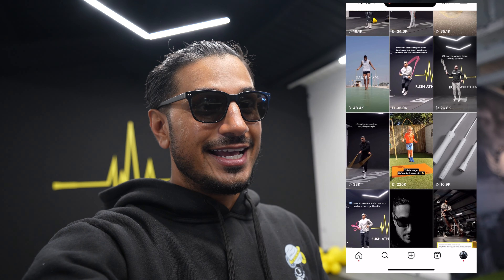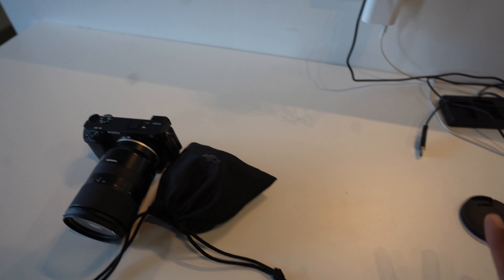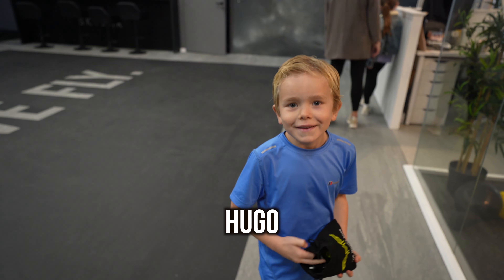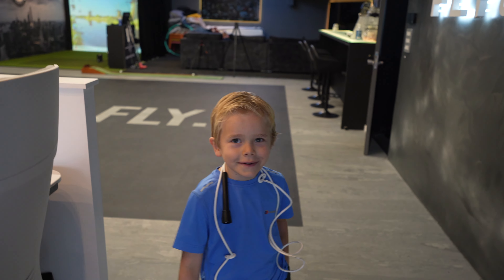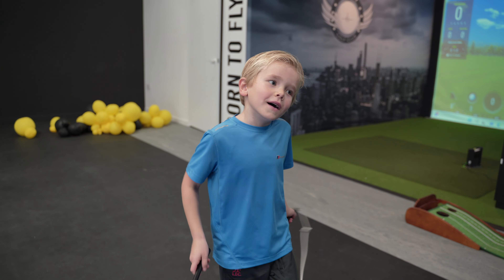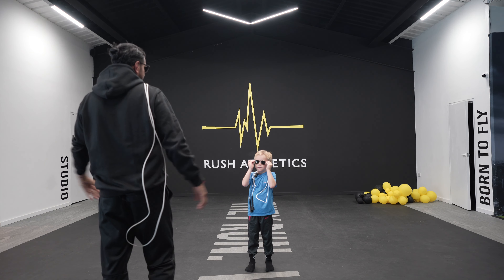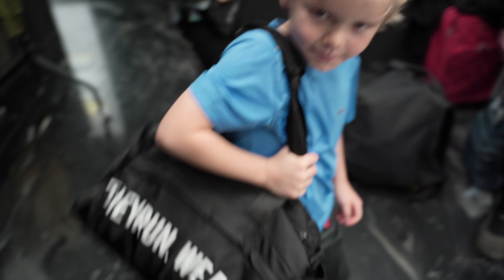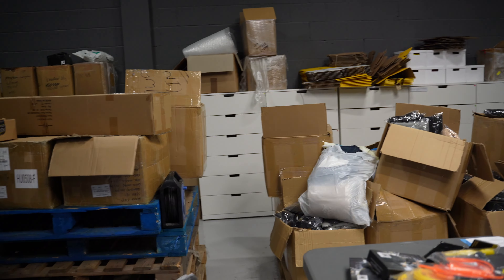The day I met Hugo - THE JUMP ROPE WIZARD! | Day in the life VLOG 112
Rush Athletics x Hugo // 7th October 2024. Day in the life Vlog.